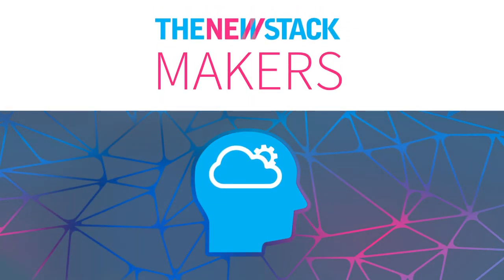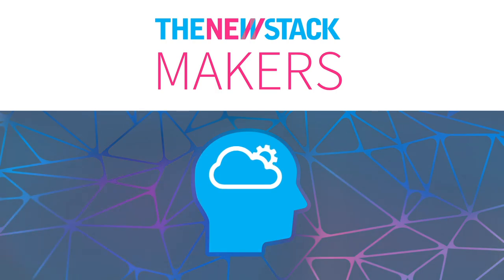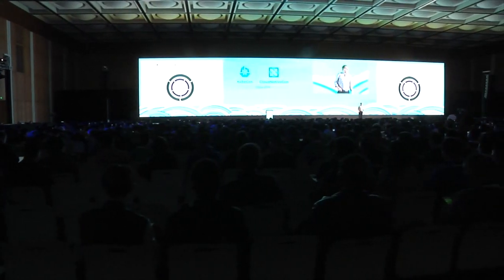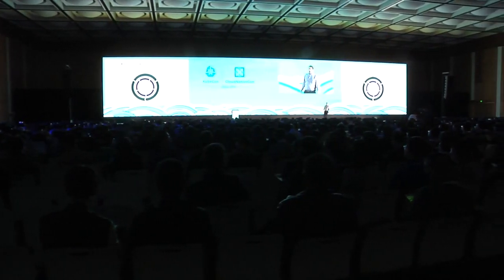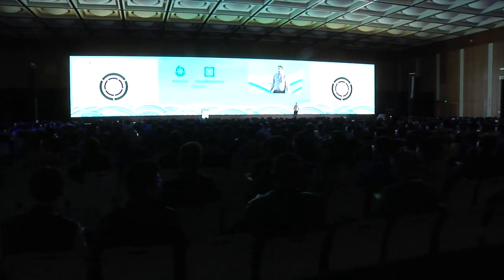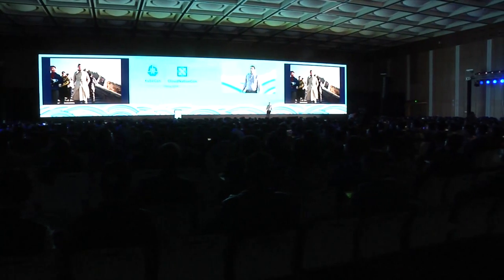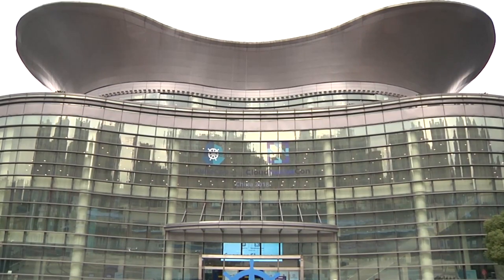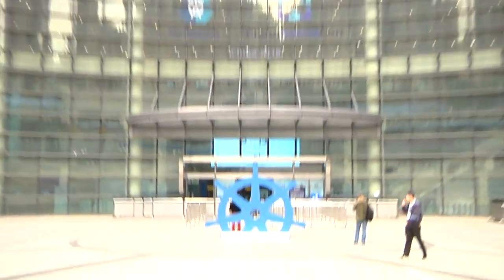Kubeflow Co-Founder: Machine Learning Workflows on Kubernetes Can Be Simple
Machine learning (ML) should have a profound effect on many facets of our lives in the future, from self-driving cars and trucks to utility grid management. As artificial intelligence (AI) engineers and data scientists develop advanced systems based on neural networks and other technologies designed to teach machines to learn and act in ways similar to the human brain, workflows that integrate all facets of the underlying software development and deployments for ML applications will play an obvious and critical role.

To that end, David Aronchick, Co-Founder of Kubeflow, described how Kubeflow can make setting up machine learning software production pipelines easier, during a podcast, Alex Williams, founder and editor-in-chief of The New Stack, recorded at KubeCon + CloudNativeCon 2018 in Shanghai.